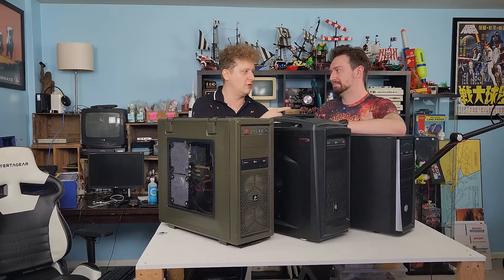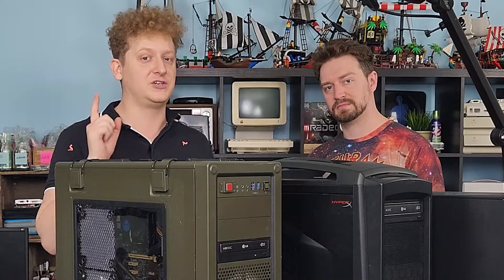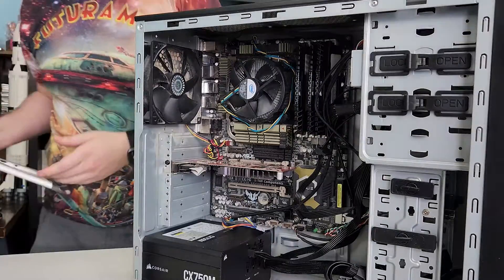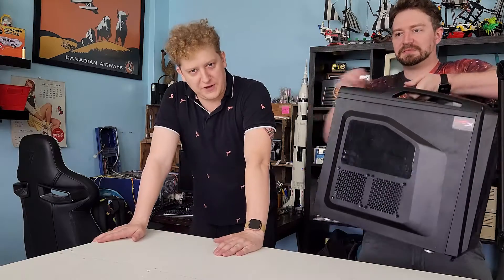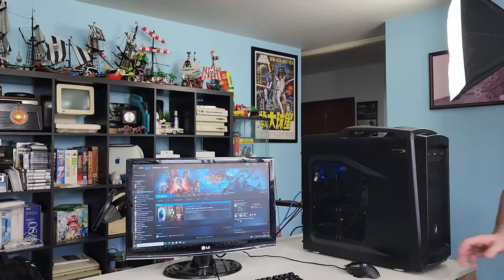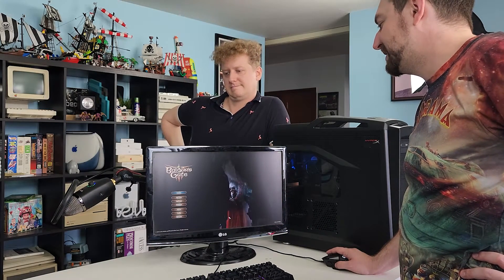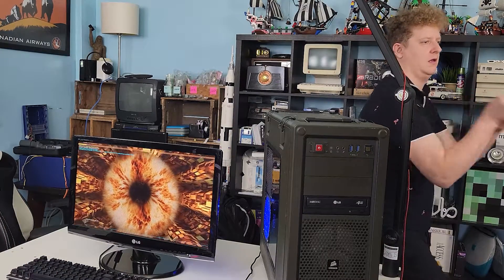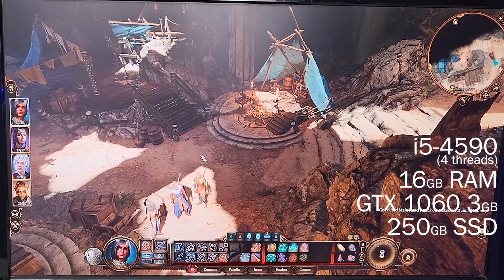3 Baldur's Gate 3 PC Builds UNDER $150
Baldur's Gate 3 is the new hotness so we built 3 cheap gaming PCs to see which one would perform the best while running the game. Want to find out which one ran it best? Which one can you build similarly for a similar price? Find out now!

►Steph Jo
►Jerry Stoner
►Branchus Creations
►Evan Grill
►SKLINK
►Gelhaar Retro Gaming
►Larry Collins
►Justin Morgan
►Ron's Computer Videos
►SShrek
►Dave's Vintage Apple Tech
►Trina Conrad
►Garth Beagle
►Mac84
►Ethan Palamaro

►Dokpav Mini Microphone
►Galaxy Note 9 (for that sweet 3.5mm jack)

CREDITS
►Dude Logo/Watermark by: Rory Tracey (@skin.and.bones.tattoo on Instagram)
►Intro Sequence by: Rory Tracey (@skin.and.bones.tattoo on Instagram) and Canadian Computer Collector
►Intro Sounds from: Powermac 6500

0:00 How we're doing this
1:00 PC Build 1
1:54 Testing PC 1
2:40 PC Build 2
3:57 Testing PC 2 w/RX480
7:15 PC Build 3
8:32 Testing PC 3
9:15 Troubleshooting PC2
10:00 Testing PC 2 w/Titan Black
10:56 Testing PC 2 w/1060 3GB
11:40 Conclusions